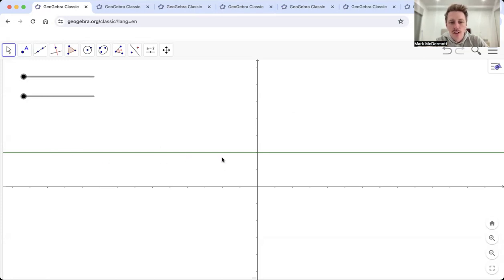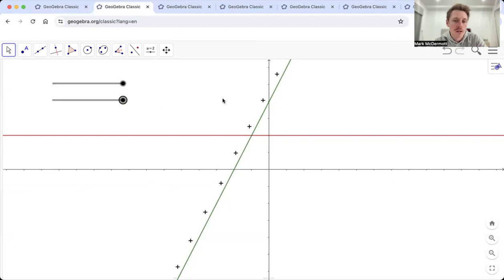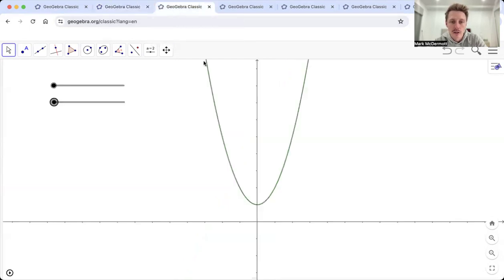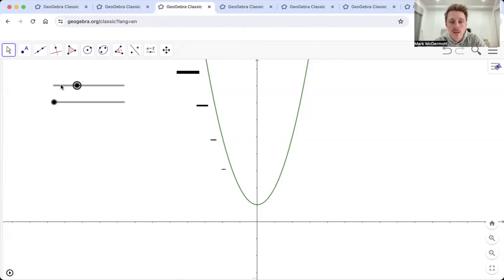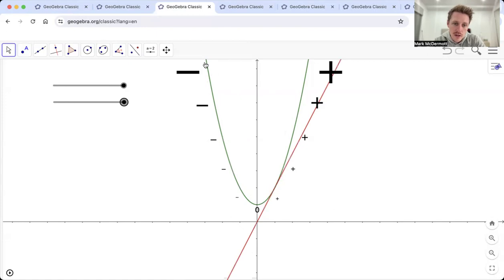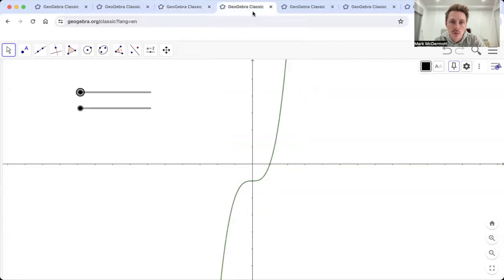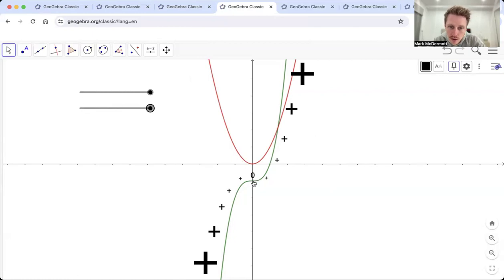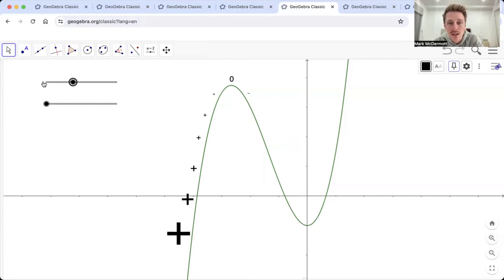Graphs of Gradient Functions